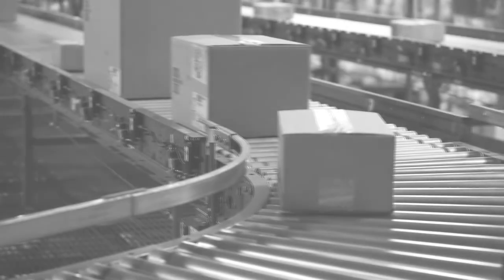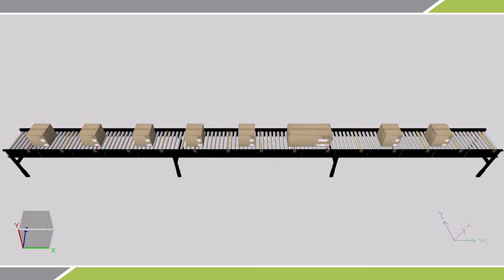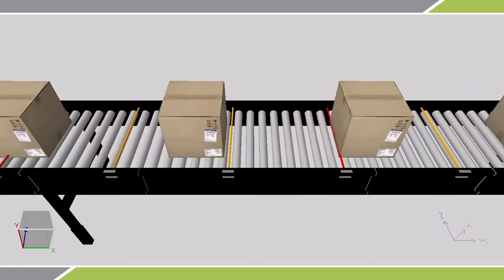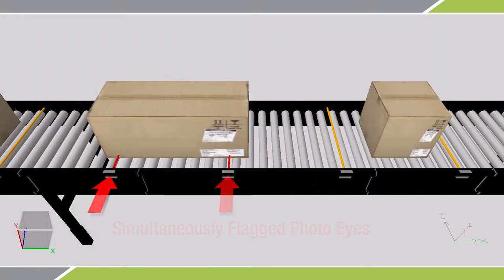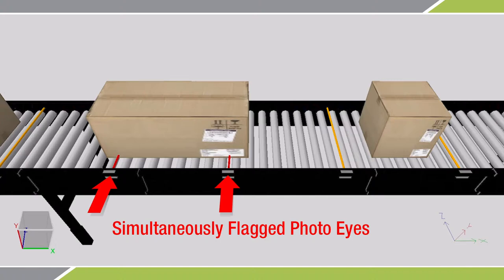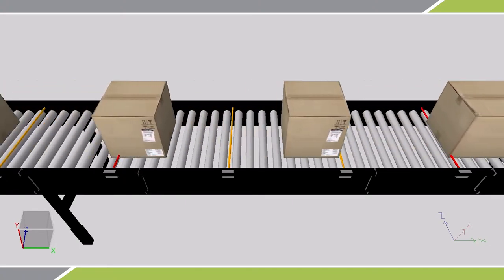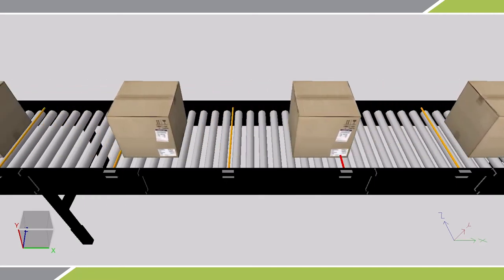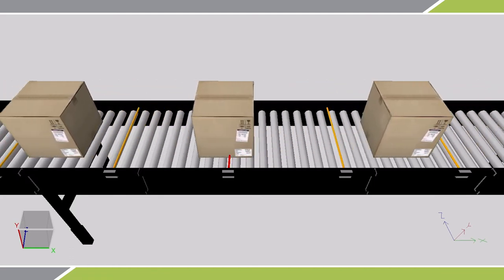MDR Conveyor Solutions | Product Length vs. Zone Length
With a wide variety of product sizes being conveyed in today's production and distribution environments, zone sizing requirements for most conveyor solutions are more demanding than ever before. This video shows how the MDR systems we provide are robust enough for handling outlier product sizes without skipping a beat!